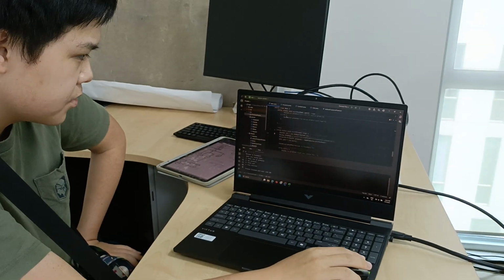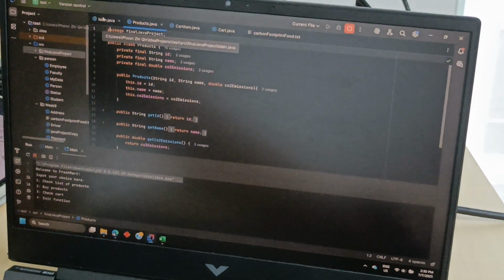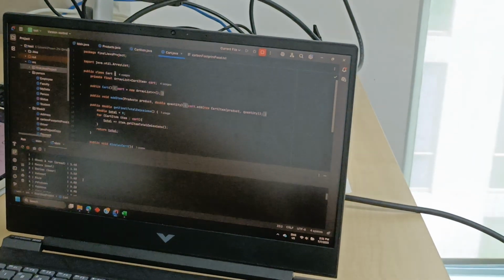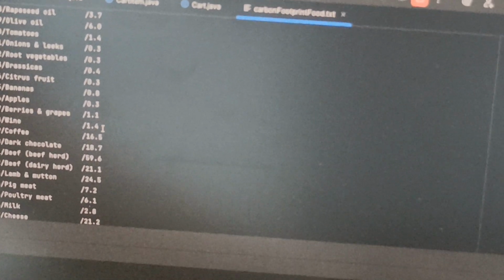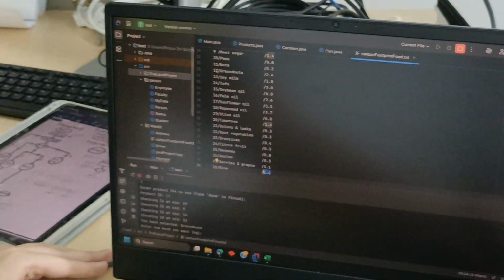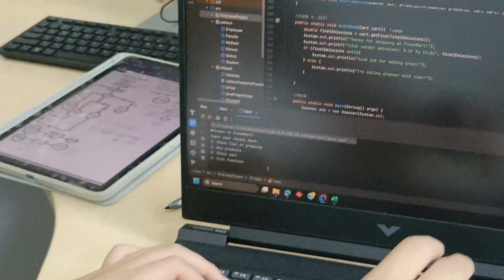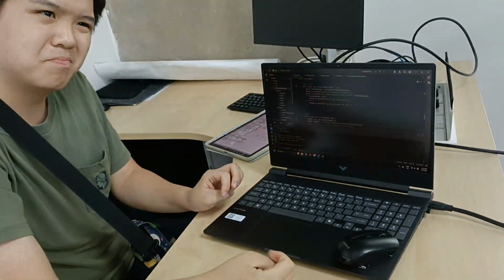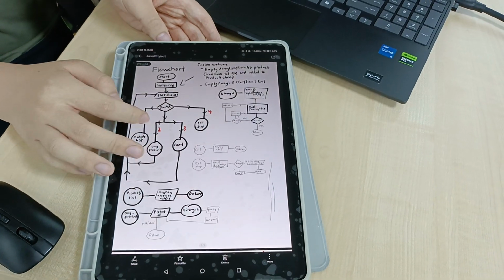OOP Assignment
My other group member left the week before my recording so it's just me for this video presentation. Hopefully you may understand and enjoy!